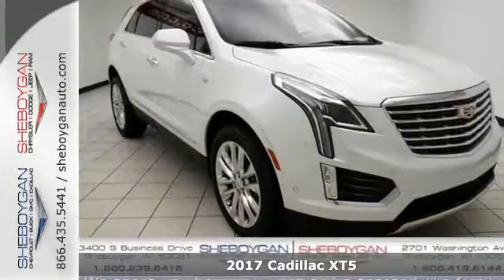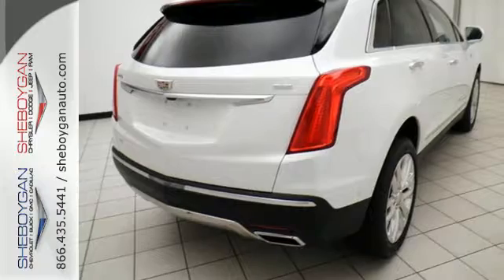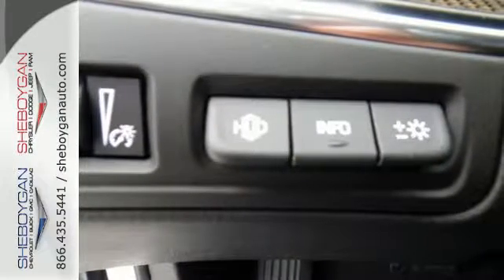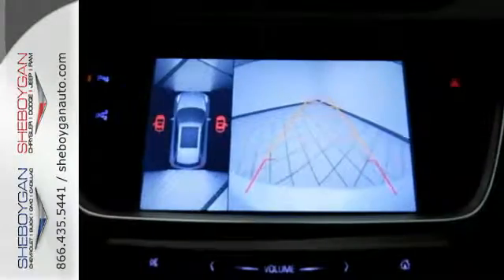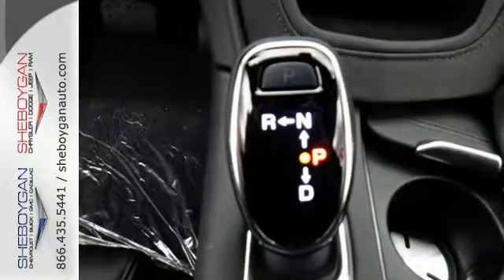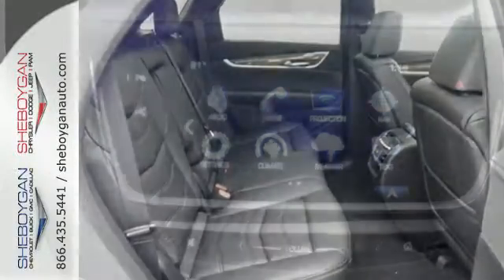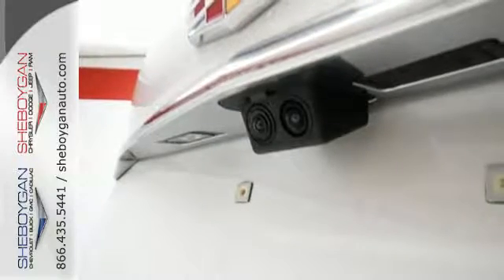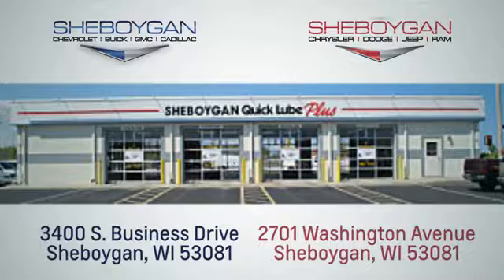New 2017 Cadillac XT5 Appleton WI Sheboygan, WI Z4940 - SOLD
Year: 2017
Make: Cadillac
Model: XT5
Trim: Platinum
Engine: 3.6L V6
Transmission: Automatic 8-Speed
Color: Crystal White Tricoat
Stock #: Z4940
VIN: 1GYKNFRS0HZ201089

Address:
3400 S. Business Drive